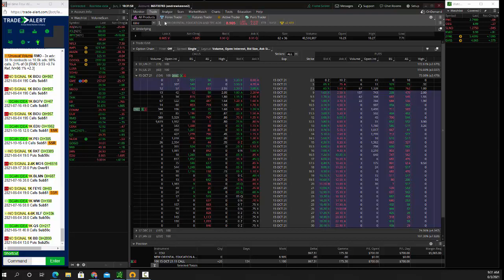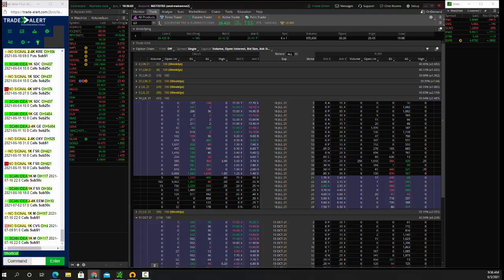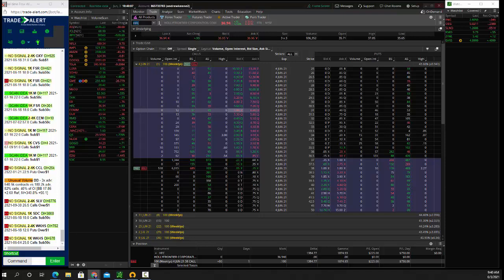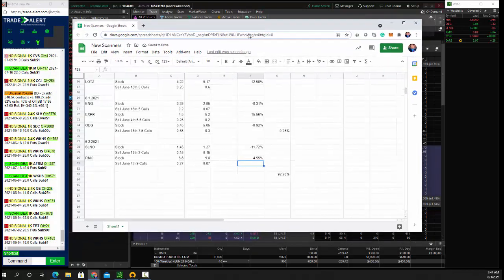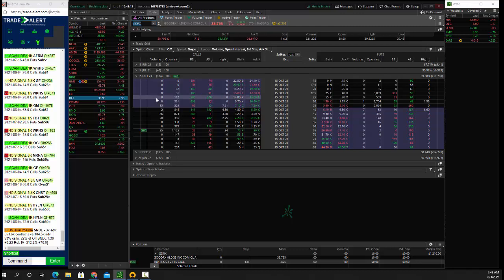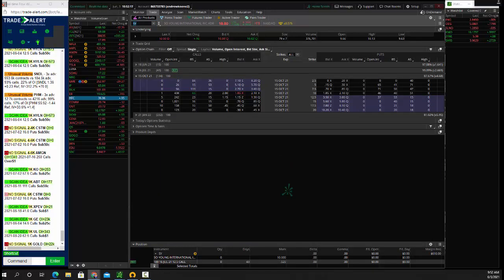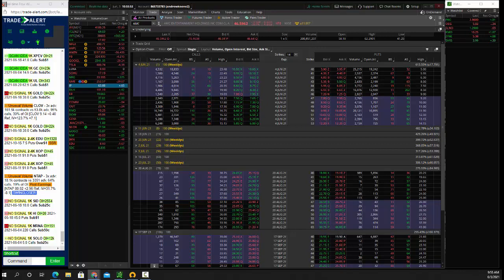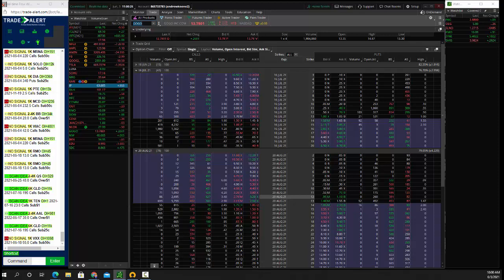6 3 2021 Bonus Trading